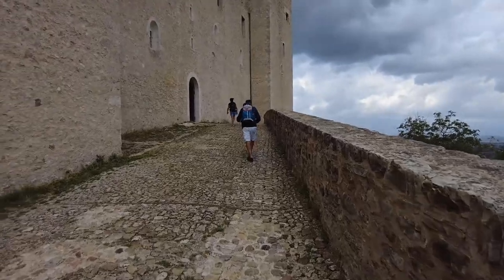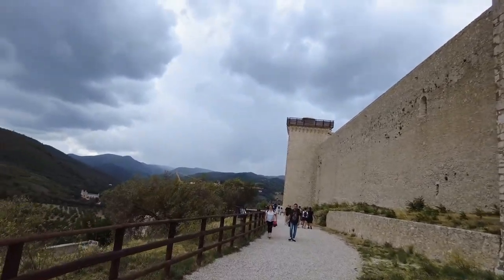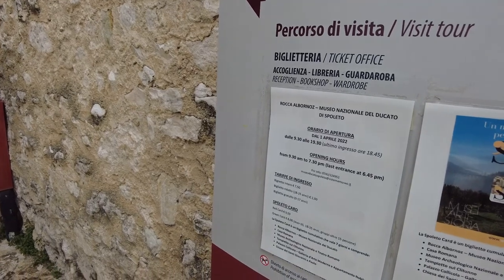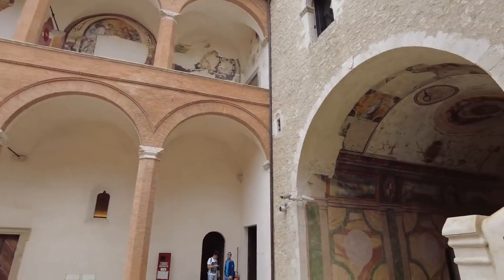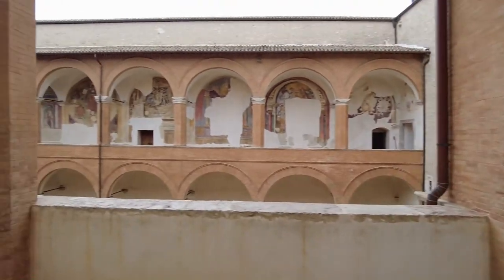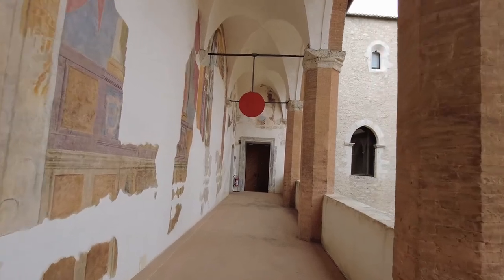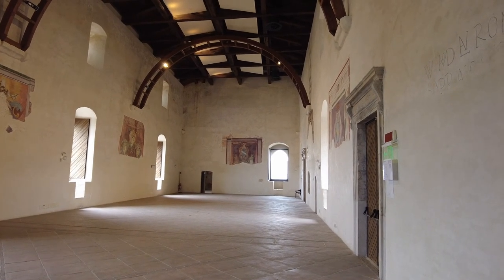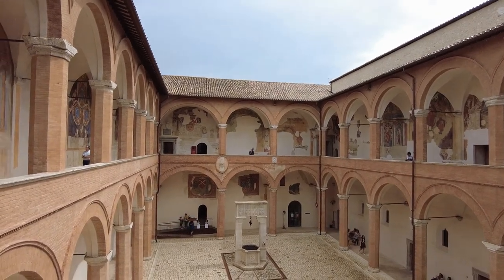The Rocca Albornoziana is a fortress located on the top of the Sant'Elia hill - Spoleto Italy - ECTV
The Rocca Albornoziana is a fortress located on the top of the Sant'Elia hill overlooking the city of Spoleto. It is the main bulwark of the system of fortifications built by Pope Innocent VI, to strengthen militarily and make more evident the authority of the Church in the territories of central Italy, in view of the now imminent return of the papal seat to Rome after about seventy years of stay in Avignon.

The construction work took place between 1363 and 1367[1], and was presided over by the Spanish cardinal Egidio Albornoz, under the direction of the Gubbio architect Matteo Gattaponi.

The latter skilfully designed a building that could be both solid and imposing fortress, but also elegant and comfortable residence, which was used for this purpose by many illustrious guests.

The structure of the rectangular perimeter, in fact, with four corner towers, is divided into two spaces separated by a median body connected to two other towers: the Courtyard of Arms, which occupies the area intended for the troops, and the Courtyard of Honor surrounded by buildings intended for the governors of the city, but in which many popes also stayed, including Boniface IX in 1392 and Nicholas V in 1449 during the plague of Rome, as well as on several occasions also Lucrezia Borgia. This area, which also housed the administrative offices, is surrounded by a double loggia built, according to Vasari, on a project by Bernardo Rossellino, called to Spoleto by Pope Nicholas V. At the center of the courtyard there is a hexagonal well that surmounts a large cistern used for collecting rainwater.

The two courtyards are connected to each other by a frescoed fornix between 1572 and 1575 on whose vault the coat of arms of Pope Gregory XIII is painted; on the sides are the depictions of six cities of the Papal States: Porto d'Anzio, Perugia, Orvieto, Ripatransone, Spoleto and a last city not yet identified. Through the grand staircase you go up to the main floor; from here a sixteenth-century stone door gives access to the largest room of the Rocca: the Hall of Honor. This environment, which hosted banquets and great ceremonies, was never completed in the vaulted roof and in the pictorial decoration. The living room leads to the pint room, the room located inside the main tower, where the castellan stayed. Along the walls there are two pictorial cycles dated between the last decade of the fourteenth century and the first decades of the following century.

After the sixteenth century the fortress began to lose importance so much that, from 1764, the governors preferred to reside within the city walls. From 1817 the fortress was used as a prison until 1982.

After years of demanding restoration, in 2007 it was used as the permanent seat of the National Museum of the Duchy of Spoleto.

Inside the Rocca there are also the Laboratory of diagnostics applied to cultural heritage and the European School of conservation and restoration of the ancient book.